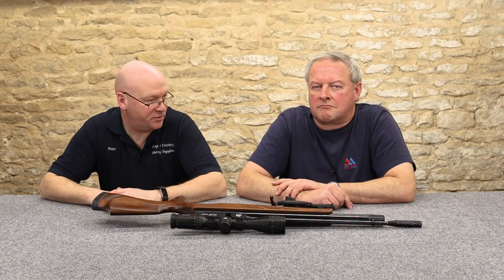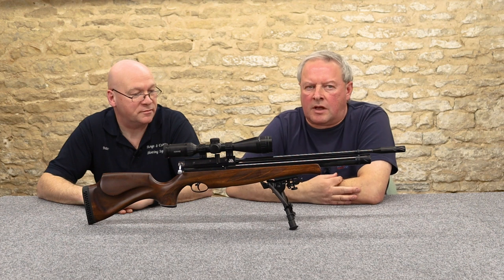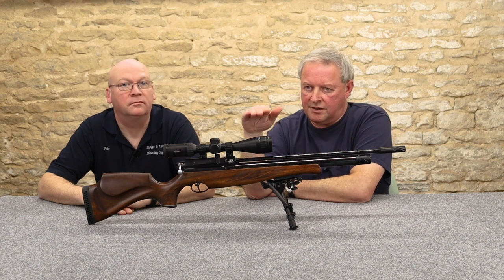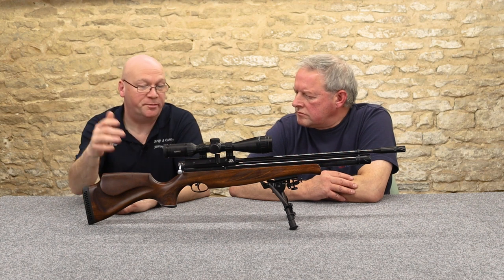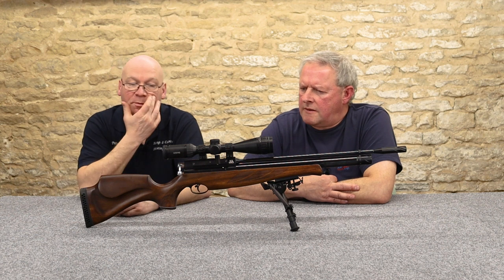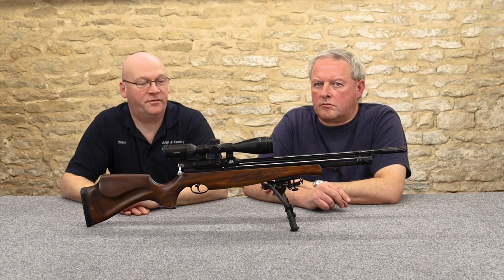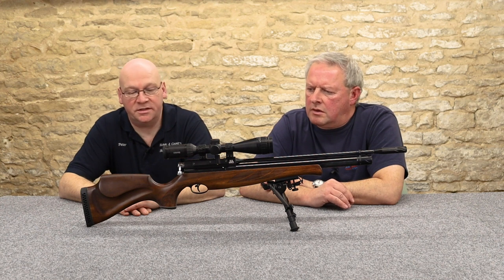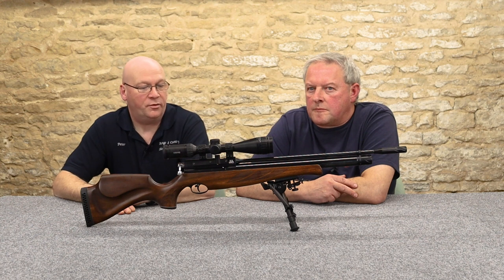Air Arms S410 PCP Air Rifle Review with Mark Camoccio - Range and Country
We are joined by Mark Camoccio to look at the Air Arms S410. This is one of Air Arms most understated but beautifully built rifles.

The Air Arms S410, Rifle or Carbine length, is the classic, pre-charged pneumatic sporter and regarded throughout the airgun world as the finest in its class. Correct design, precision engineering and a deserved reputation for customer satisfaction, makes the Air Arms S410 the first choice for airgun hunters the world over.